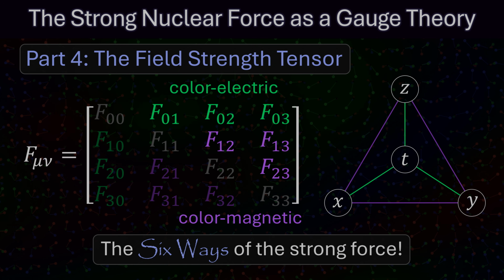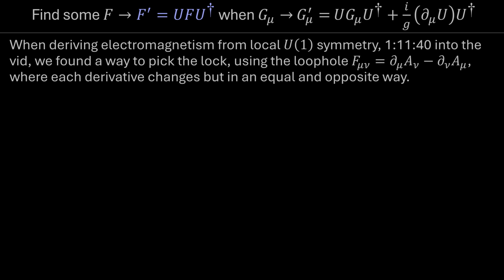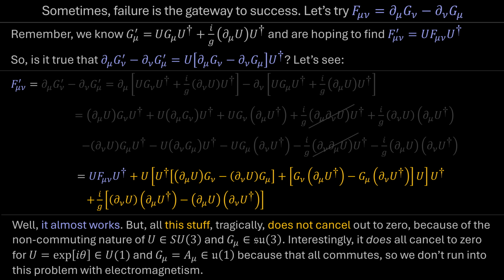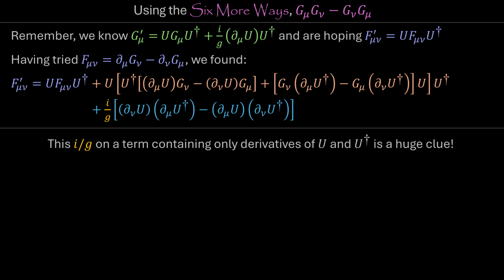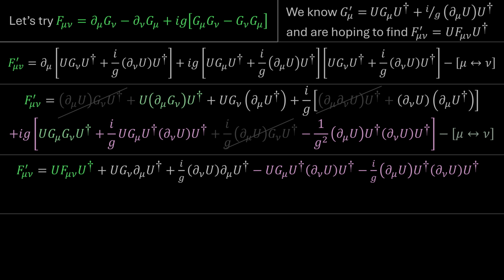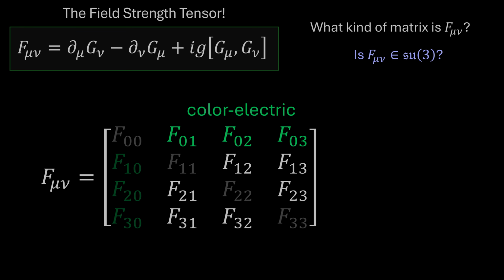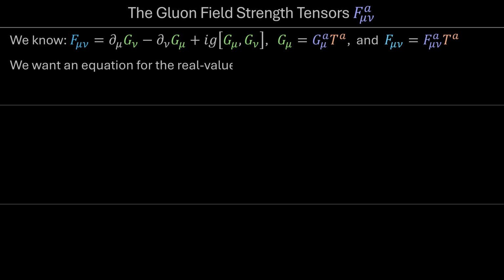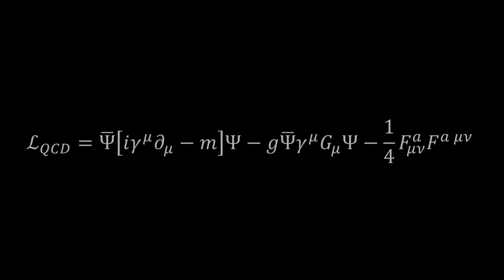The Strong Nuclear Force as a Gauge Theory, Part 4: The Field Strength Tensor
Hey everyone, today we'll be deriving the field strength tensor for QCD, which is much like the field strength tensor for electromagnetism (the electric and magnetic fields, AKA the Six Ways), but with a non-Abelian upgrade. We'll be going into meticulous detail when deriving the field strength tensor, but it's all in service of seeing exactly how and why F_munu has the form it does.

0:00 Intro, Setting up the Problem
9:07 Trying the Six Ways
24:48 Six More Ways?
32:25 Verifying that F'_munu = U*F_munu*U^dagger
44:02 Exploring the Field Strength Tensor
54:18 The Gluon Field Strength Tensors, F^a_munu

This video references two books, "Introduction to Elementary Particles" by David Griffiths, and "Gauge Theories of the Strong, Weak, and Electromagnetic Interactions" by Chris Quigg. While the video should stand on its own, so that it's not necessary to buy these books in order to follow along, the books offer a wealth of context and additional insight, so they're worth checking out.